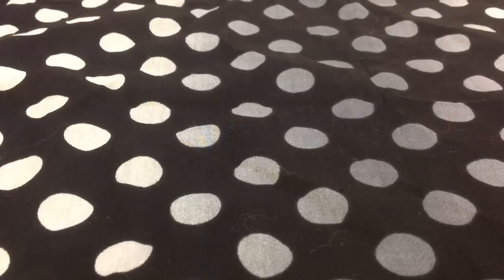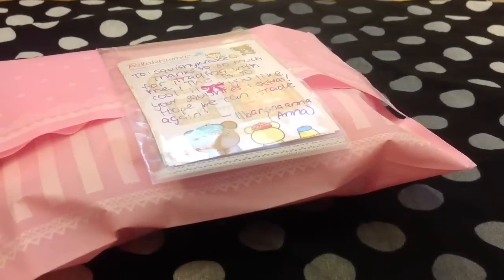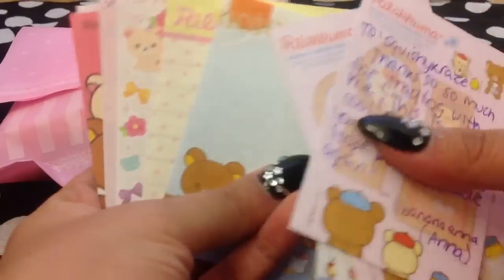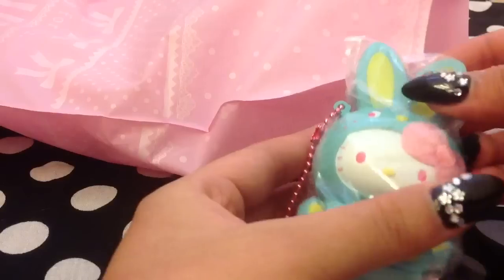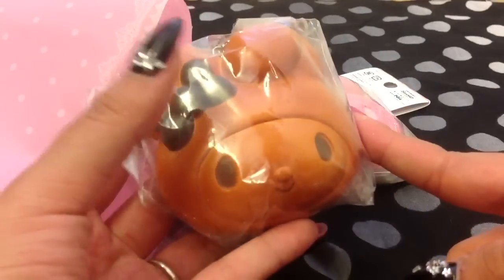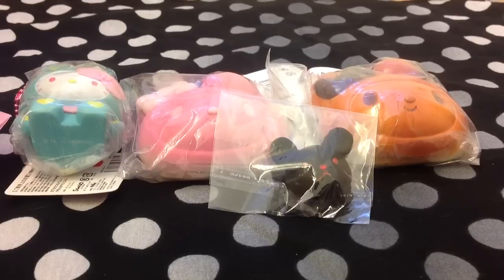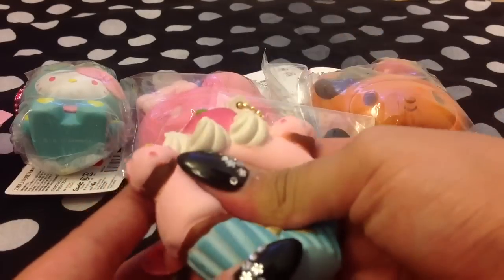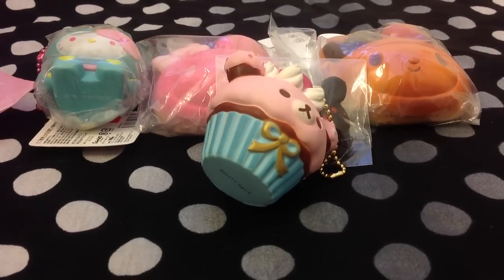Rare trade package from 11bananaanna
I finally got it after a couple days ;)

And yes I did get new nails and I love them so much!!! ;)